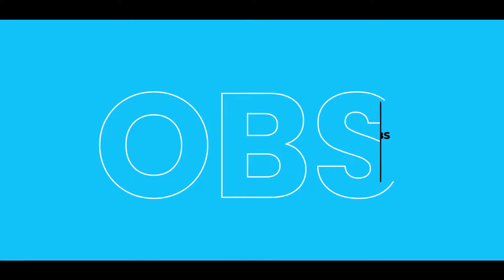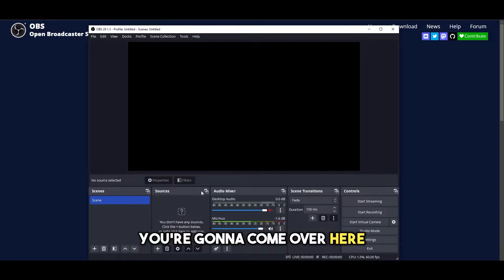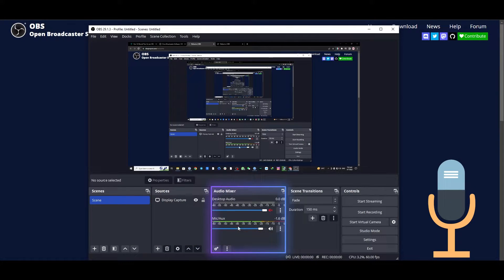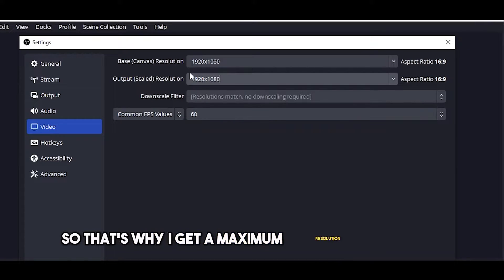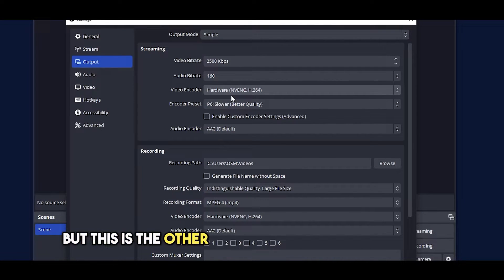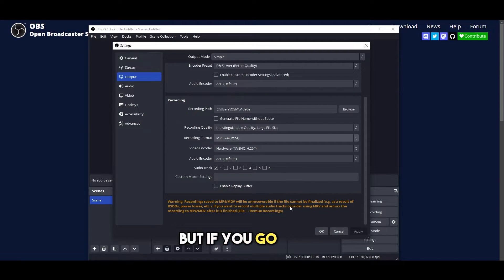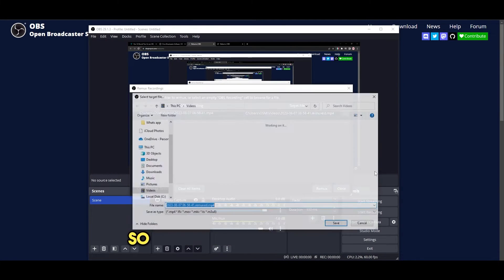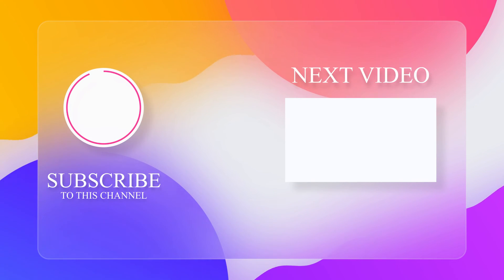How To Record Your Screen With OBS - OBS Studio Tutorial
How To Record Your Screen With OBS - OBS Studio Tutorial. In this video, we will guide you through the process of recording your screen using OBS Studio, a powerful free and open-source software. Whether you are a content creator, gamer, or educator, learning how to use OBS Studio will greatly enhance your ability to create professional-looking screen recordings.

First, we will start by introducing you to OBS Studio and its key features. You will learn about the various settings, tools, and options available within the software, enabling you to customize your recordings based on your specific needs. We will explore the different recording modes, enabling you to choose between full screen, window capture, and game capture.

Next, we will guide you step-by-step through the process of setting up your recording. From selecting the audio input and output devices to adjusting the video resolution and frame rate, we will cover all the necessary settings to ensure you get the best recording quality. We will also demonstrate how to add overlays, text, and webcam footage to your screen recordings, adding a professional touch to your videos.

Furthermore, we will share some expert tips and tricks to optimize your screen recording experience. You will learn how to use hotkeys for quick access to OBS Studio functions, how to preview and monitor your recordings in real-time, and how to avoid common pitfalls that may affect the quality of your recordings. We will also discuss the best recording settings for different types of content, including gameplay, tutorials, and presentations.

By the end of this video, you will have a thorough understanding of OBS Studio and how to record your screen effectively. Whether you're creating content for YouTube, online courses, or business presentations, OBS Studio will become an indispensable tool in your arsenal. So, grab your notepads, follow along, and get ready to master OBS Studio!